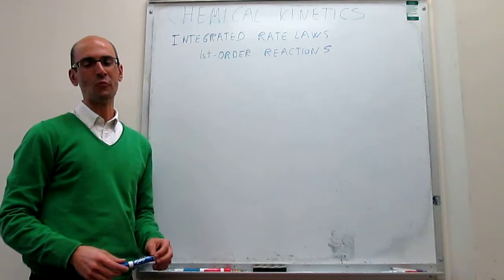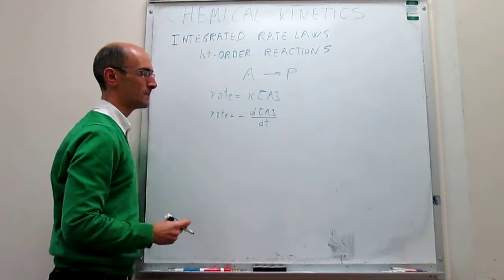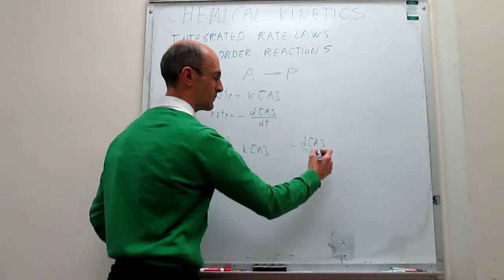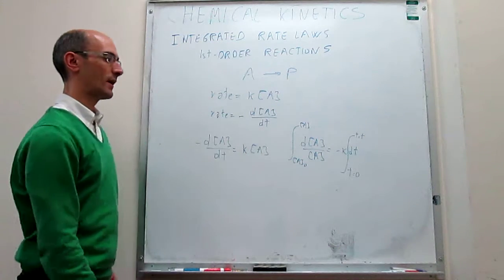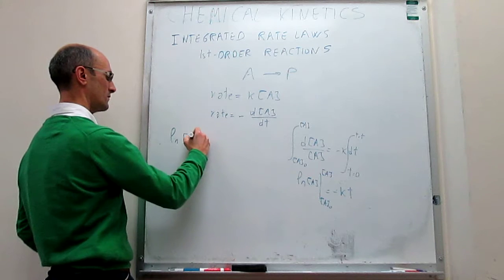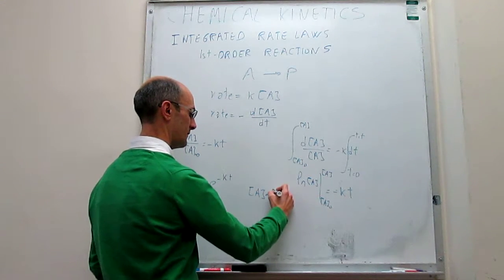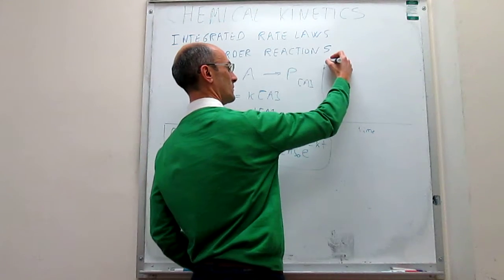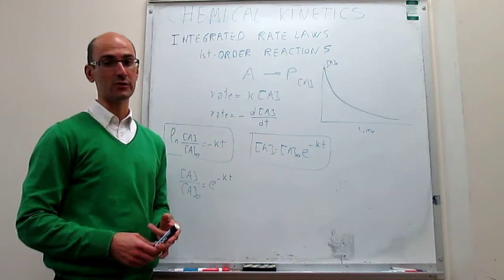Integrated rate laws. First-order reactions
8-6 This video derives the integrated rate law for a first-order reaction